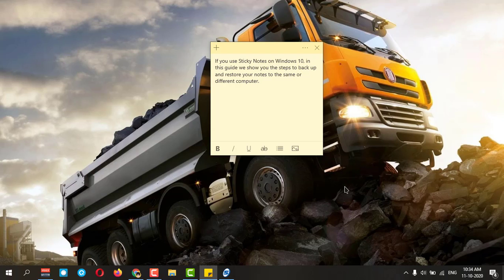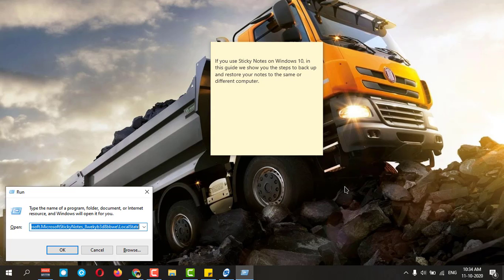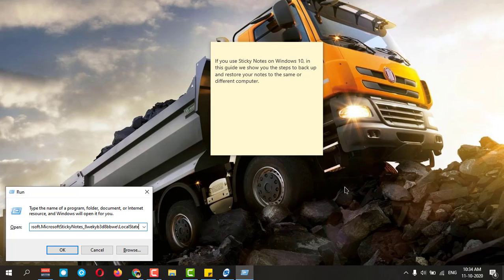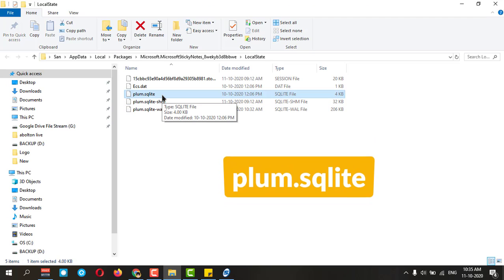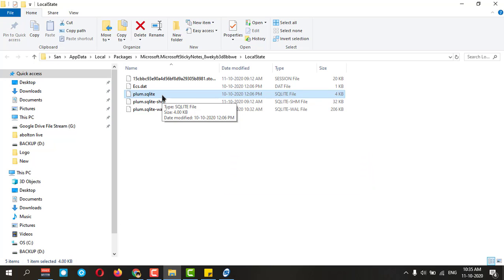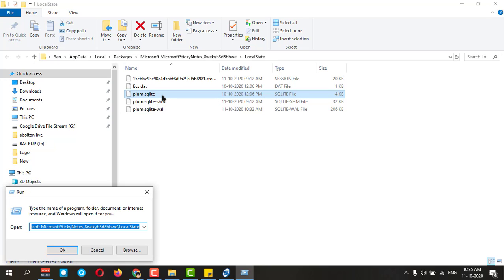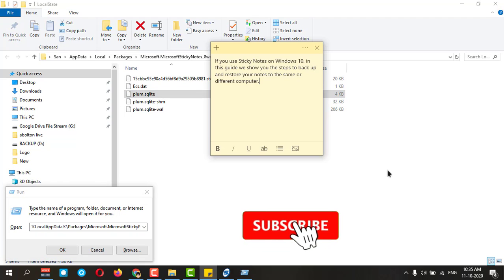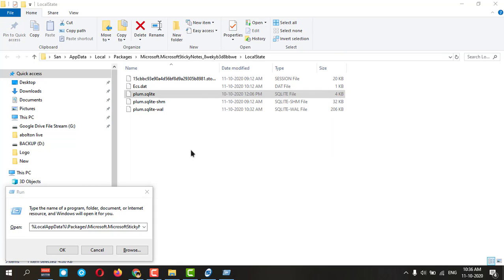Back up Sticky Notes on Windows 10 | How to 💻⚙️🐞